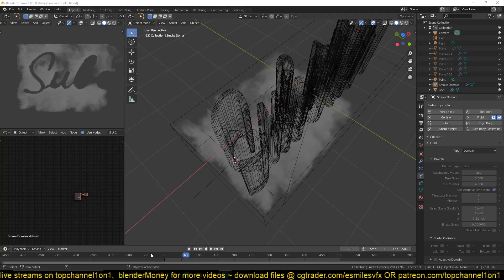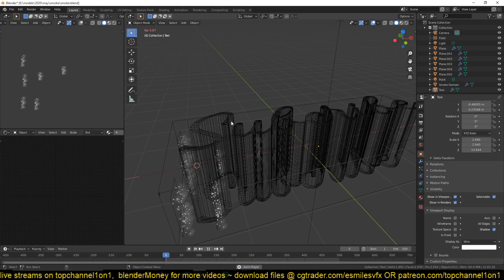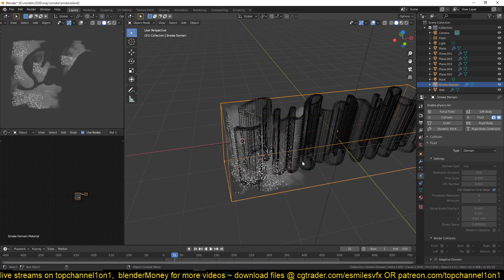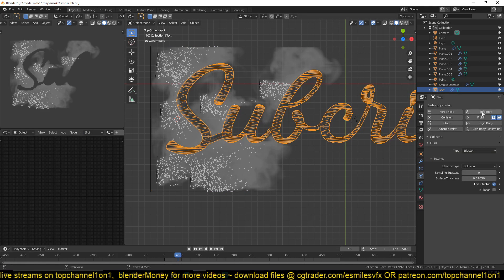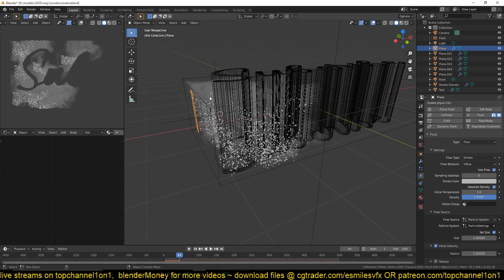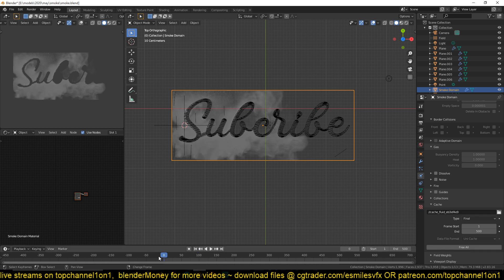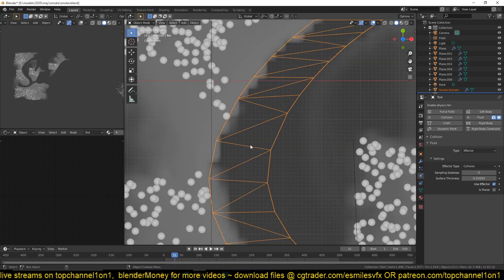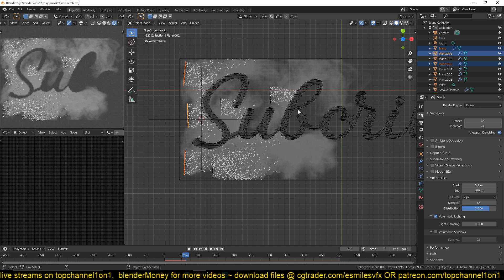advanced smoke simulation in blender 2 8